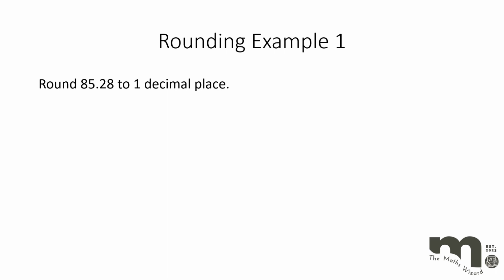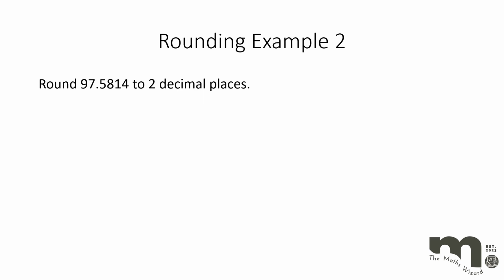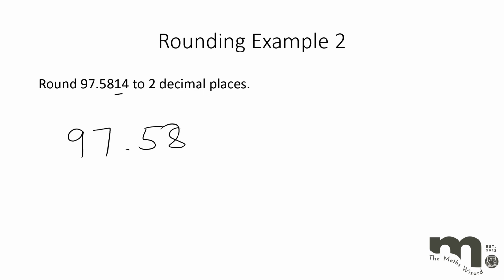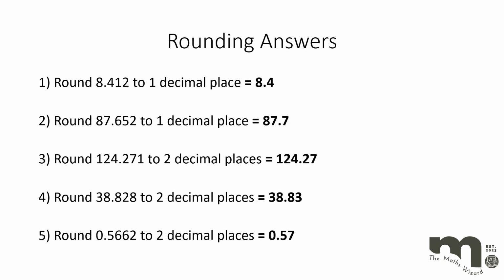Rounding to Decimal Places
A short video on how to round to a given number of decimal places.